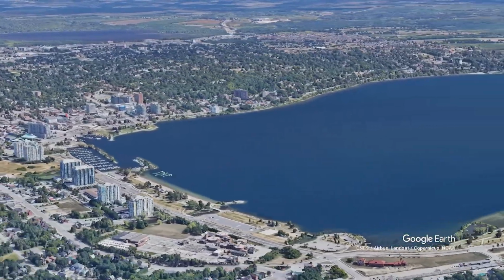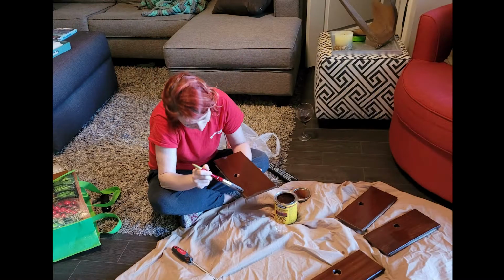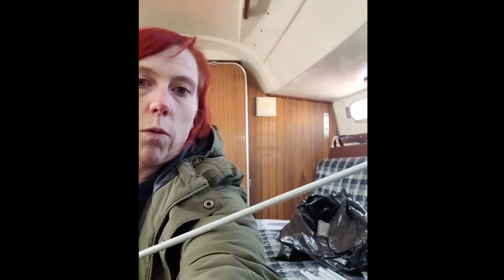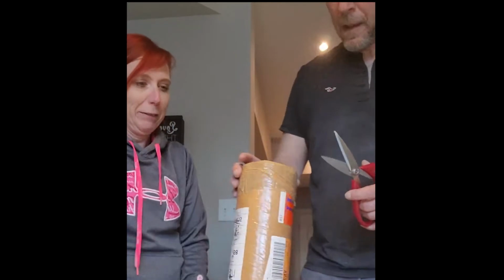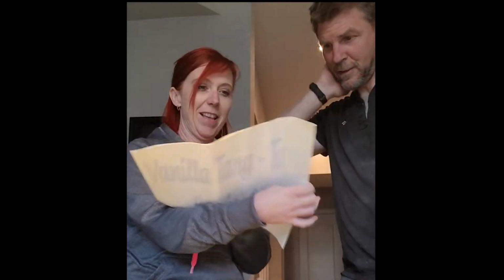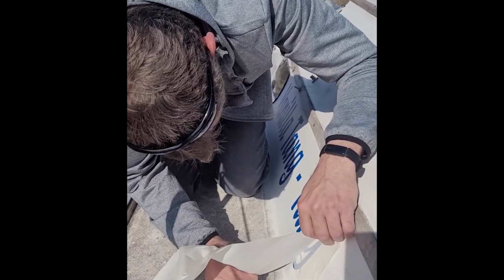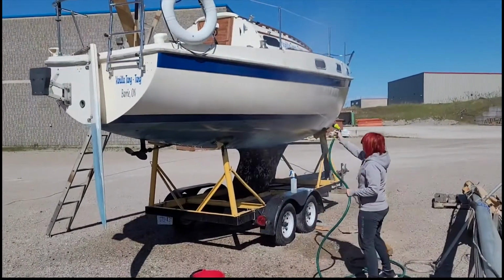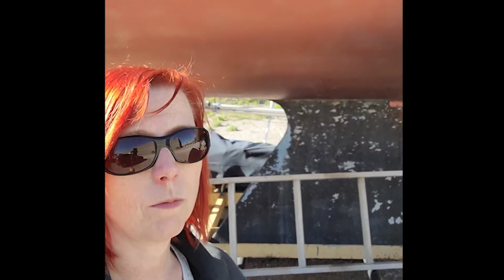EPISODE 1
Find out where it all began.  This is raw footage using only our smartphones, we did not have a gopro yet.  Keep watching how our story unfolds.  Hope you enjoy.